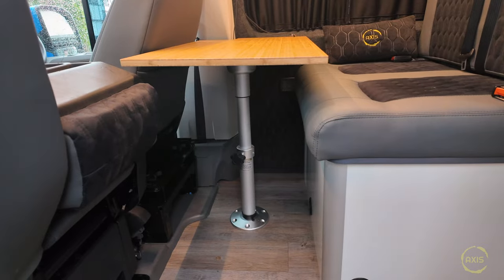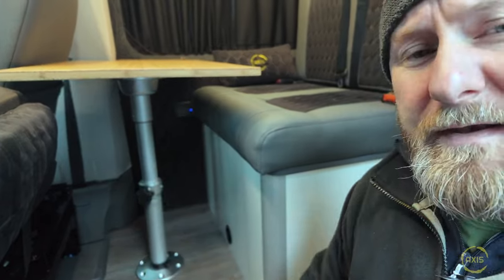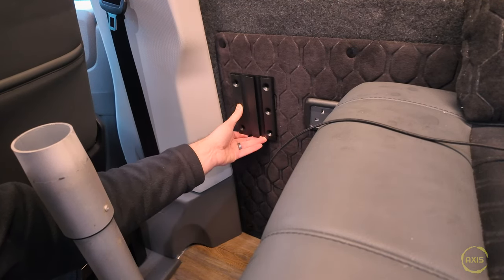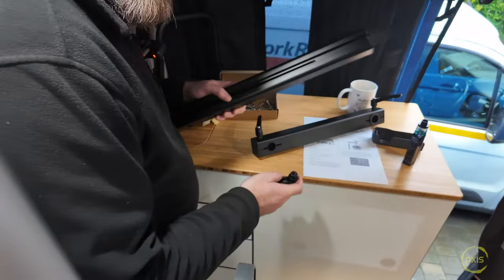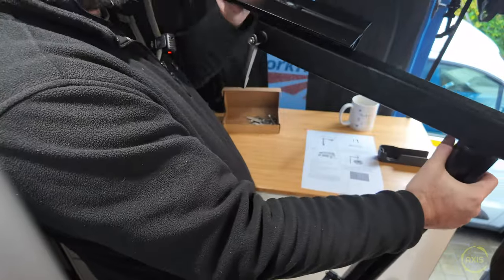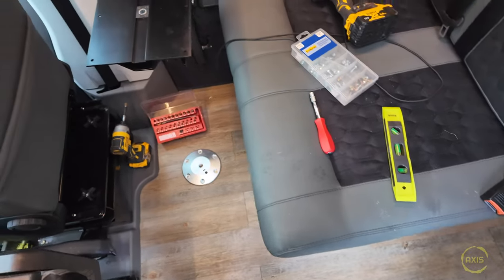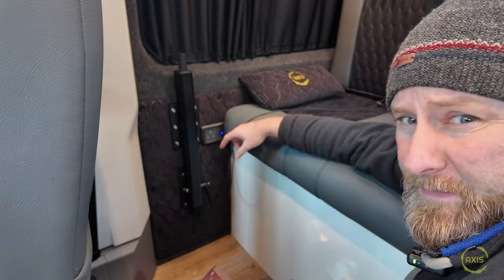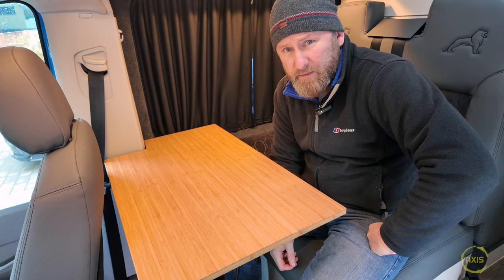Camper van table needed to be changed!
In this episode, I have decided that the original table setup just didn't function! you could just about squeeze underneath it, so it needed a rethink 🧐

Marvix Detachable 360 Swivel Table Leg Black Removeable Base Mount RV Leg System For T5 T6 Campervan Caravan Motorhome Boat

Rv Table Leg Lagun Table Mount Aluminum Alloy Removable Table Leg Bracket Aluminum Alloy Rotatable Surpport Rv Accessories For Motorhome